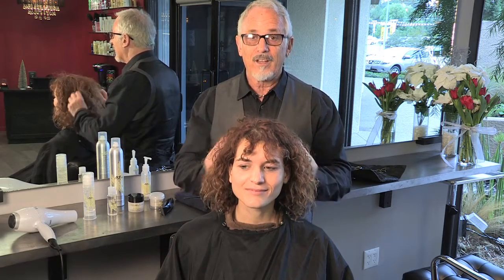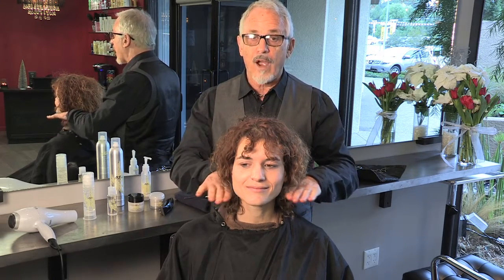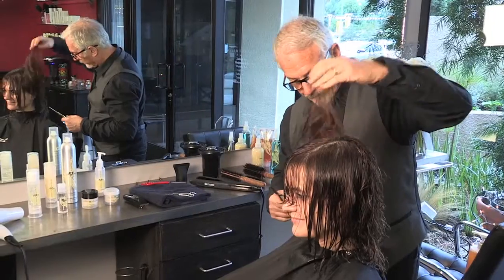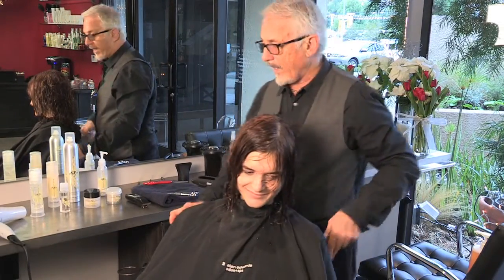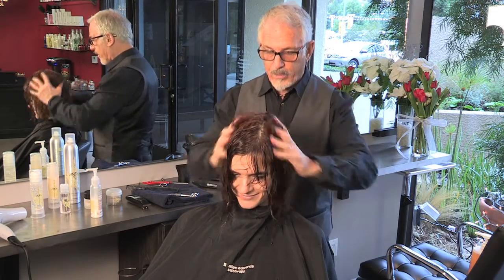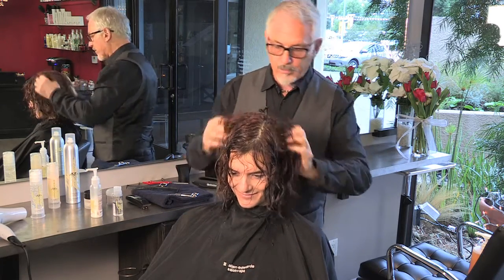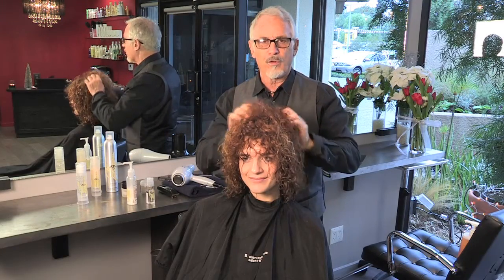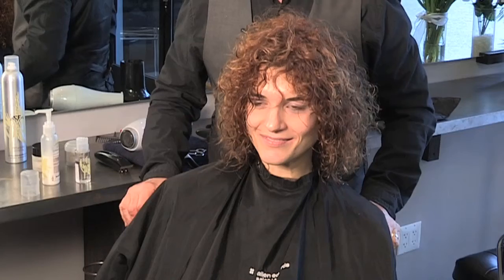The Hottest Celebrity Haircuts for Curly Hair : Great Hair Styling Advice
The hottest celebrity haircuts for curly hair all share a few important properties. Learn about the hottest celebrity haircuts for curly hair with help from an internationally-renowned hairstylist and entrepreneur in this free video clip.

Expert: Allen Edwards
Bio: Allen Edwards is an internationally-renowned hairstylist and entrepreneur.
Filmmaker: Colleen Yorke

Series Description: How you'll go about coloring and styling your hair depends entirely on a few key things, like what your natural features are and what you're trying to accomplish. Get great hair styling advice with help from an internationally-renowned hairstylist and entrepreneur in this free video series.